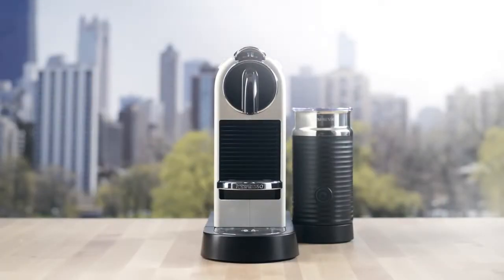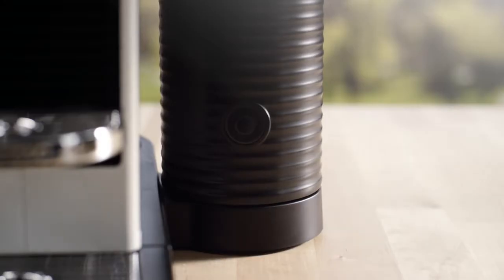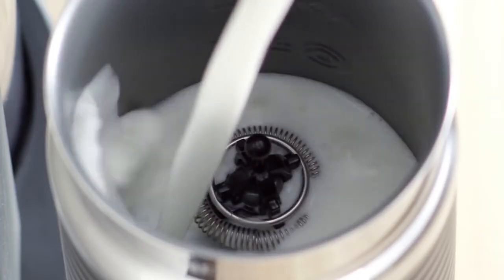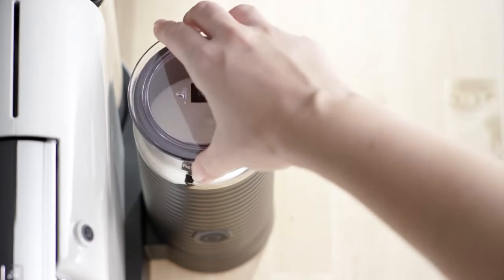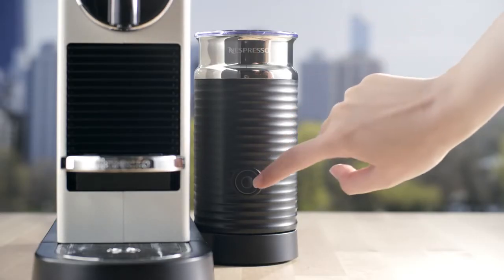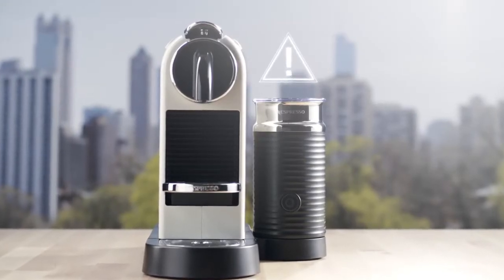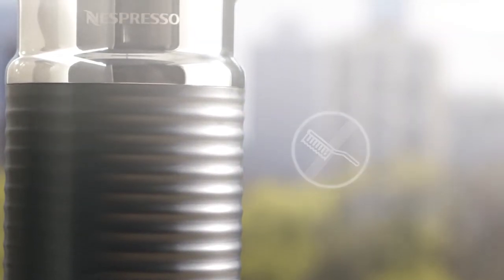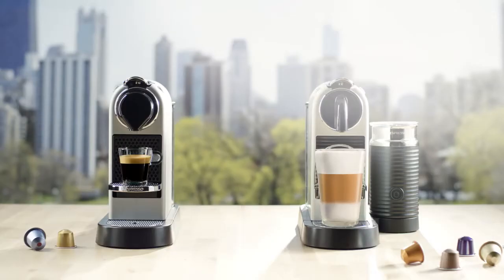Nespresso Citiz How to Video Aeroccino Use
Nespresso Citiz   How to Video   Aeroccino Use, Nespresso Citiz   How to Video   Aeroccino Use